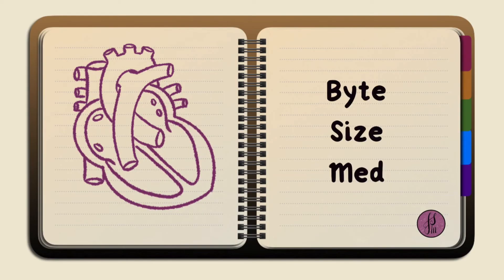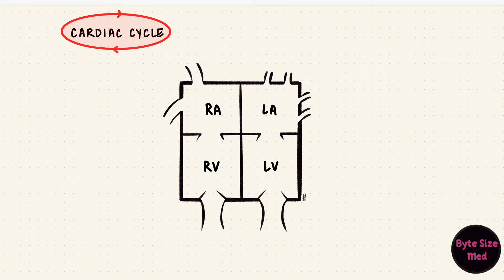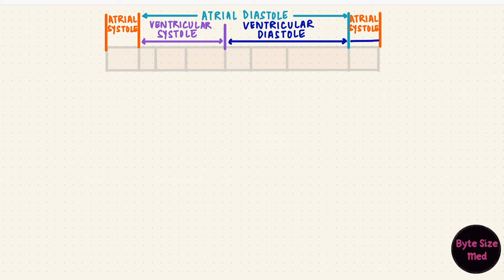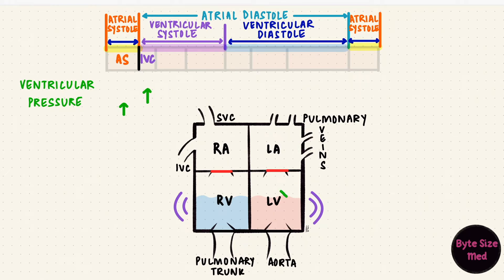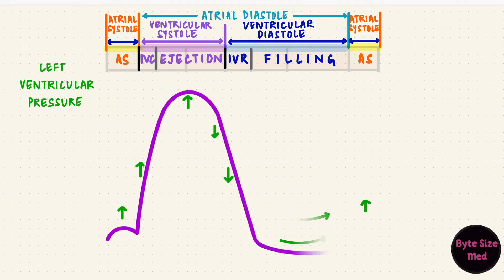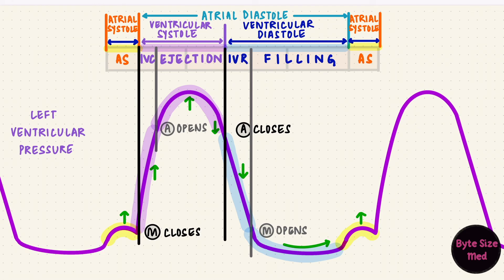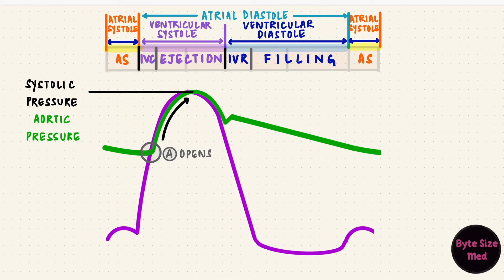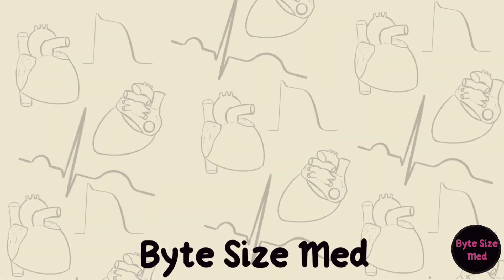Cardiac Cycle | Ventricular Pressure | Aortic Pressure | Part 4 | Cardiac Physiology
✨This video is Part 4/5 on the cardiac cycle with the ventricular and aortic pressure changes that happen during each cycle🫀I hope it helps! ☀️
Part 5 will be a summary of all the changes on Wigger's Diagram.

0:00 - Intro
0:13 - Cardiac Cycle
2:21 - Ventricular Pressure
4:22 - Ventricular Pressure Curve
5:36 - Aortic Pressure

🔢 Any numbers I've used in this video are just examples for illustration. All numbers are subject to individual variation.